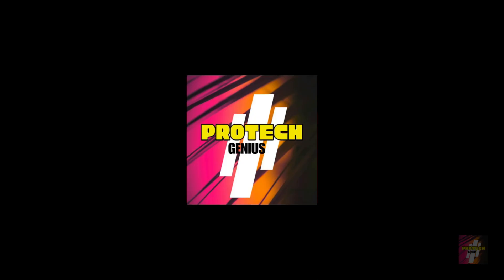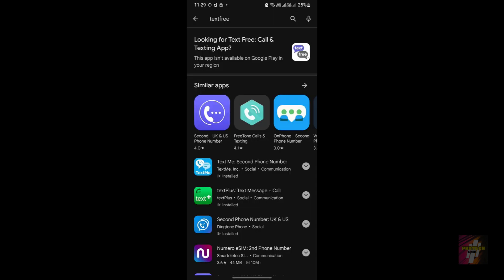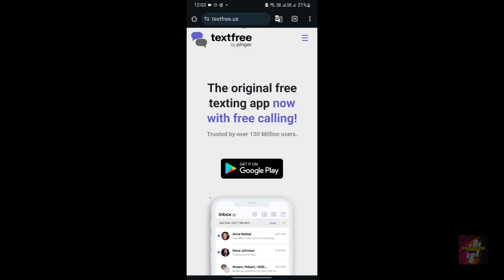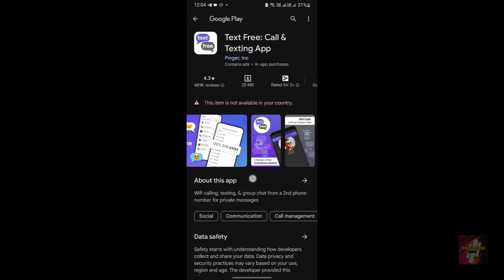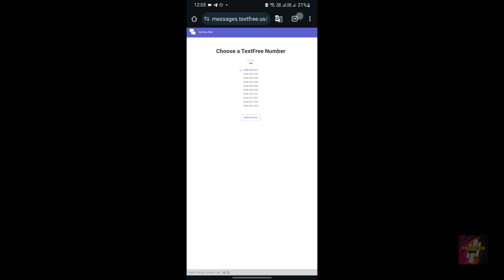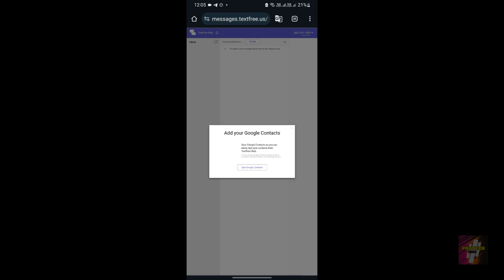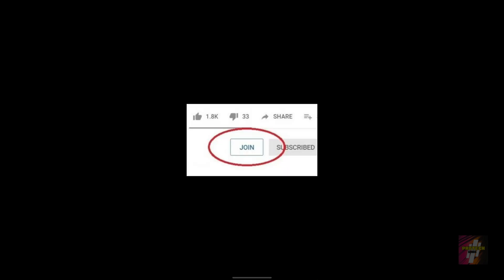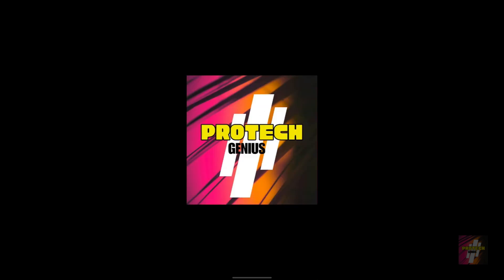Textfree Sign Up Problem Fix (Working Trick) | Text Free Account Create in 2024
In this video I'm going to show you guys how to fix Text free account creation issues in 2024, our step-by-step guide is here to help. Learn how to fix Textfree sign-up problems or errors such as Textfree denied by registration abuse detector and effortlessly create a Text Free account in 2024 with our proven working trick.

🔧 Key Highlights:

🚀 Working Trick: Discover a reliable solution to overcome Textfree sign-up hurdles, ensuring a smooth account creation process in 2024.

📱 Text Free Account Creation: Follow our step-by-step instructions to successfully set up your Text Free account, addressing any issues that may arise during the registration process.

🛠️ What You'll Learn:

🌐 Troubleshoot Sign-Up Problems: Understand and resolve Textfree sign-up errors with our comprehensive troubleshooting guide.

🆓 Free Account Creation: Learn the ins and outs of creating a Text Free account in 2024 without any hassle.

💡 Why Choose Our Guide:

🌟 Proven Solutions: Benefit from a working trick that has been tested and proven effective for Textfree sign-up issues.
*Empower yourself with the knowledge to fix Textfree sign-up problems and create a Text Free account effortlessly in 2024. Don't let registration issues hold you back – seize communication freedom today!